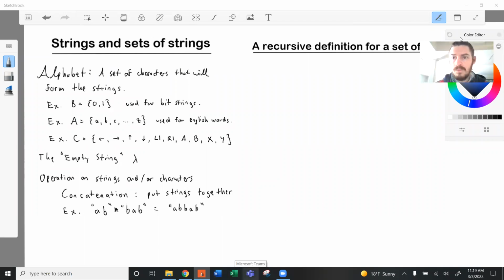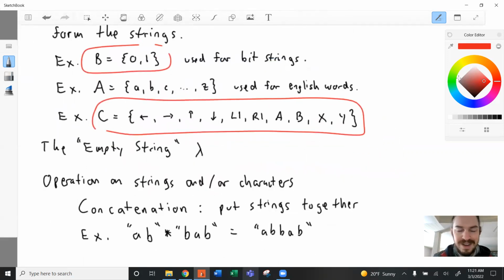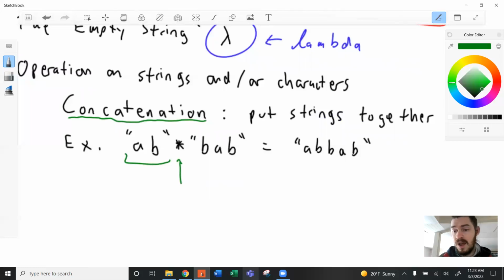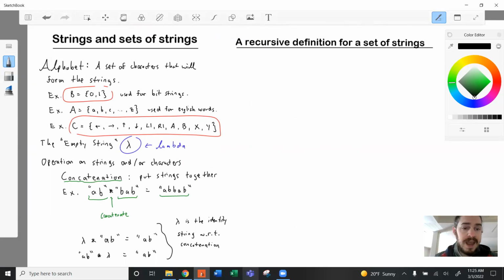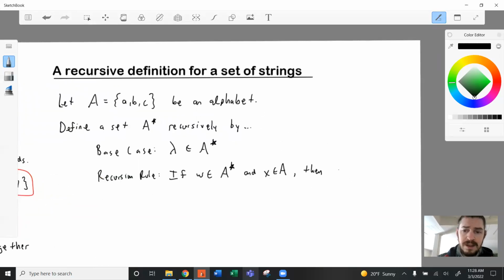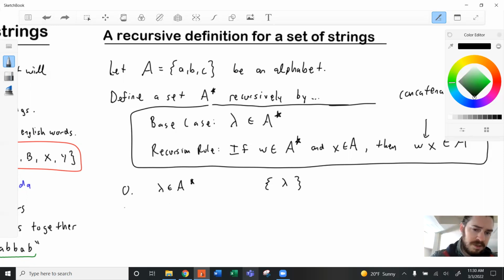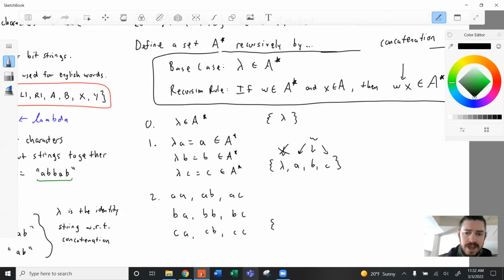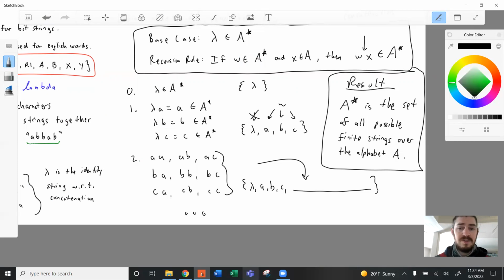MATH 2100 5 3 vid 4 Strings Example